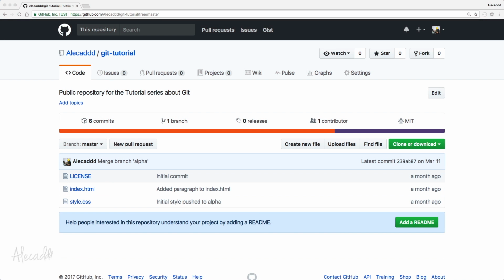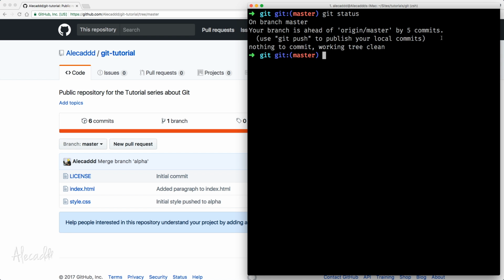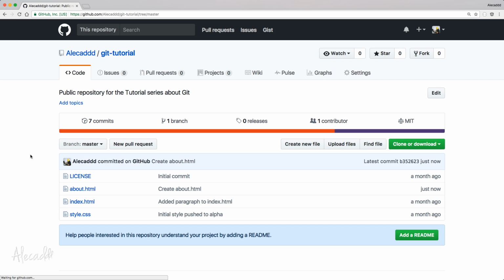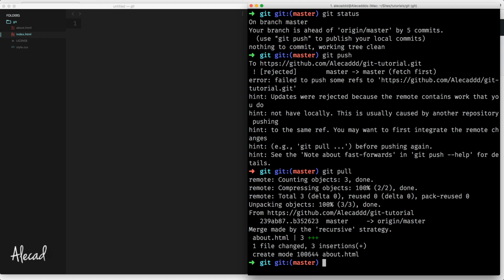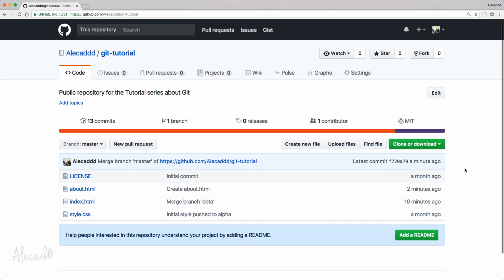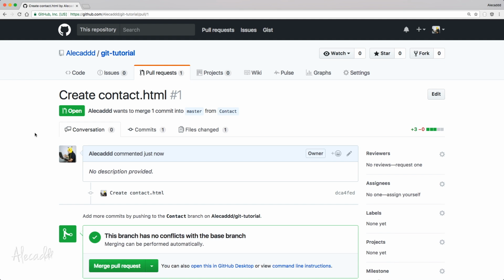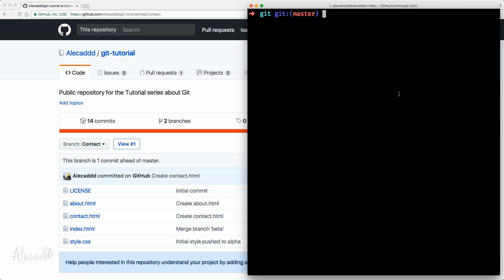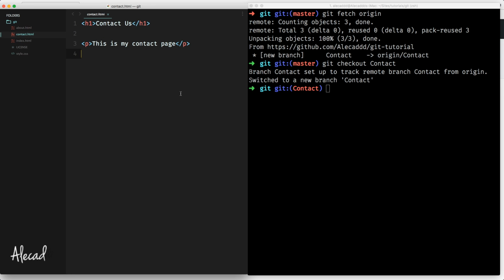Learn Git from Scratch - Fetch and Pull from Origin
Part 6
Learn Git from Scratch
Fetch and Pull from Origin